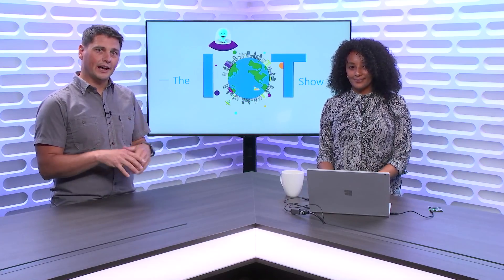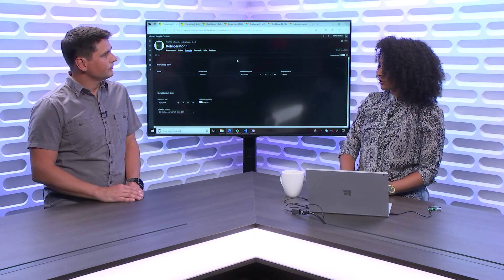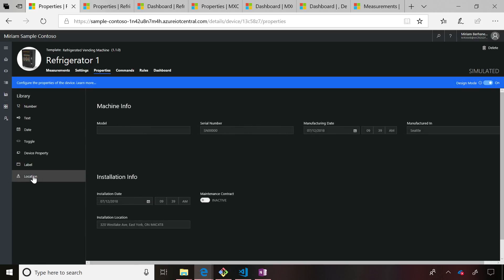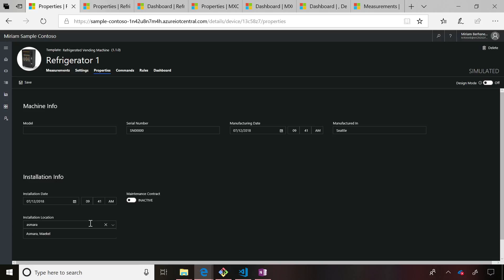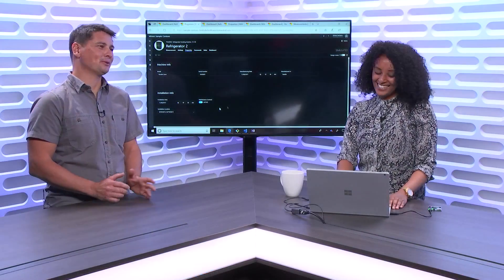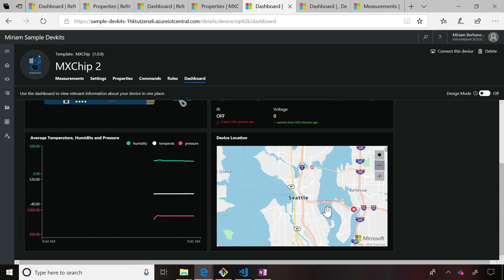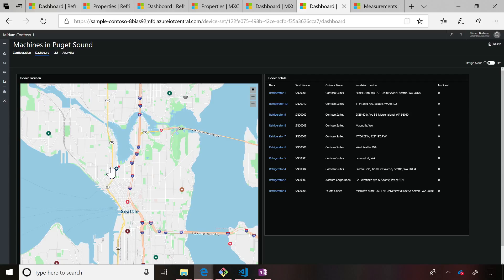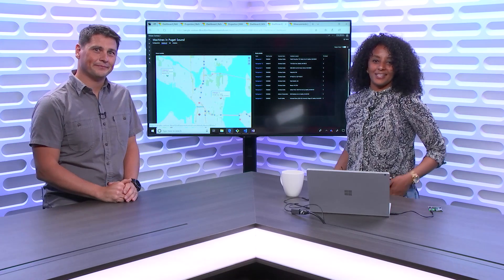First look at Maps in Azure IoT Central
Azure Maps is now fully integrated in Azure IoT Central applications offering plenty geo-location and geocoding features. Check out this cool demo by Miriam Berhane Russom, PM in the Azure IoT Central team.